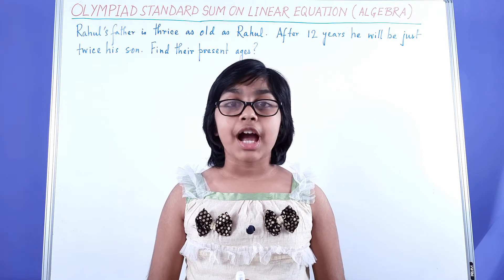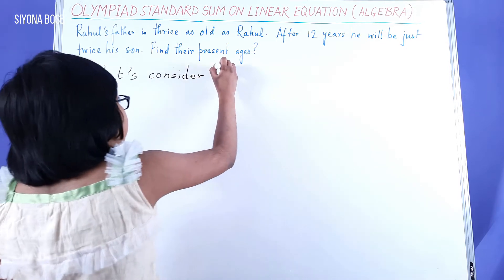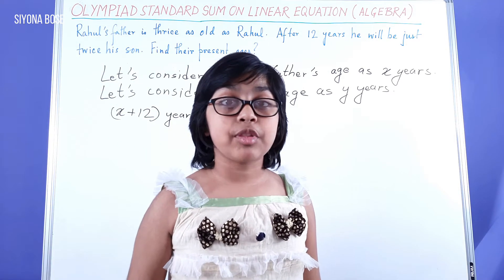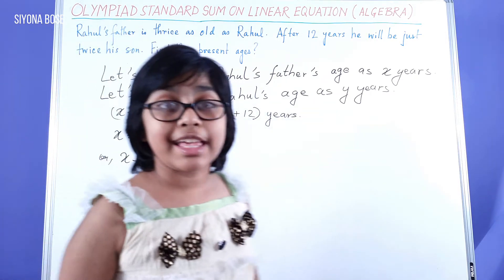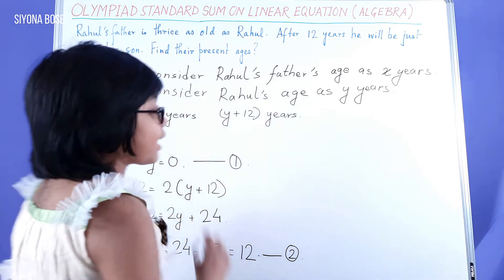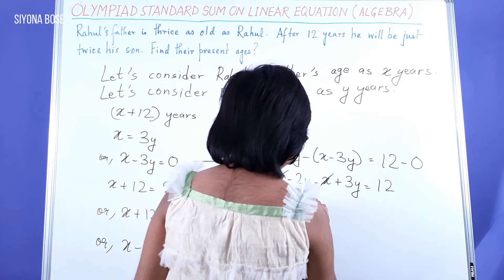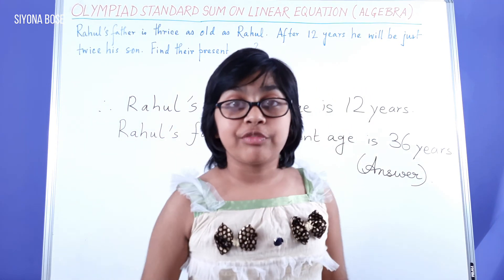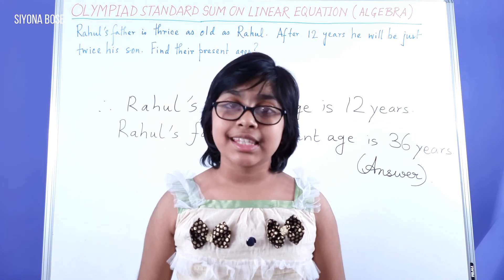Ep22 - Tricky algebra sums, Olympiad made easy, learn Mathematics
In this episode, an Olympiad Math sum on 'Algebra' is worked out with detailed explanation; the solution is made very simple and handy.

Summery: Tricky algebra sums, Olympiad made easy, learn Mathematics

Key points of this video:
🔑 IMO Olympiad
🔑 Maths Olympiad questions
🔑 Olympiad Algebra
🔑 Tricks of Algebra
🔑 Tricks to solve mcq questions
🔑 Maths Olympiad class 6
🔑 Maths olympiad tips and tricks